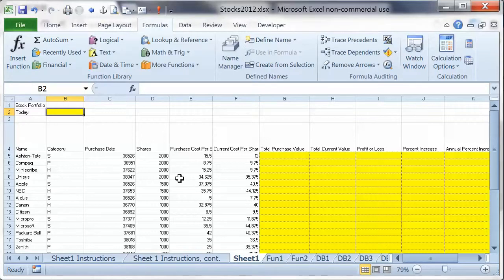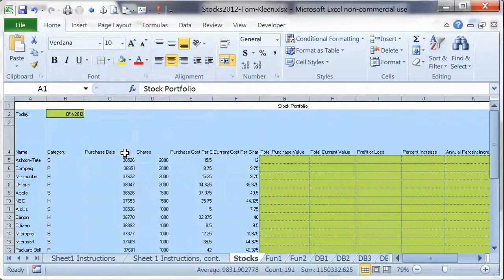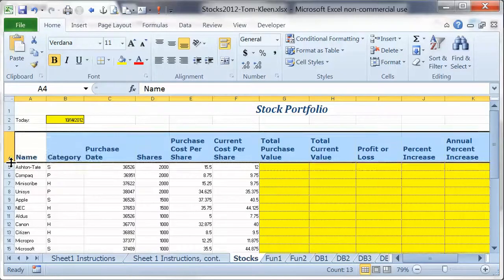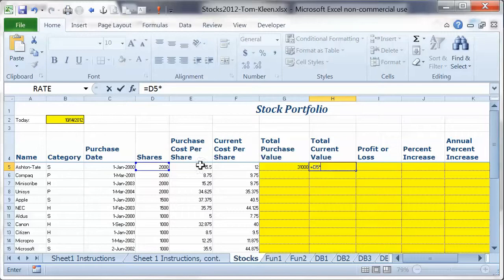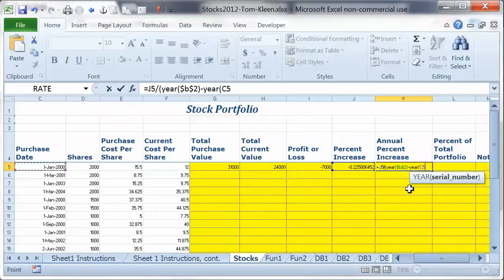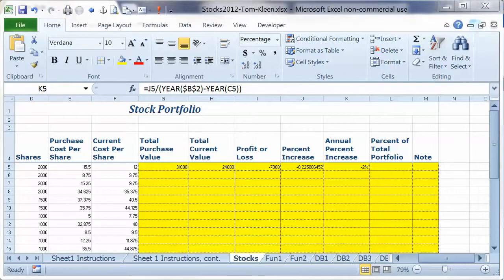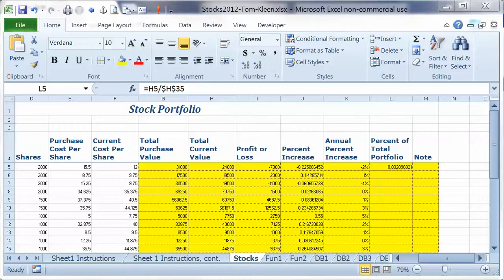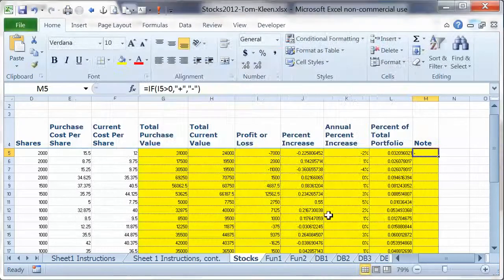XL Review--Sheet01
Excel practice test.